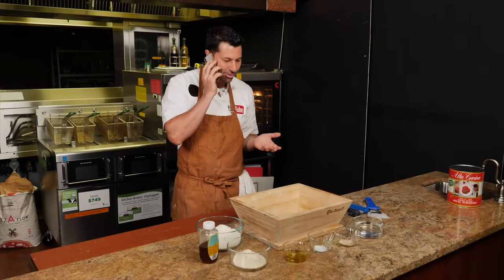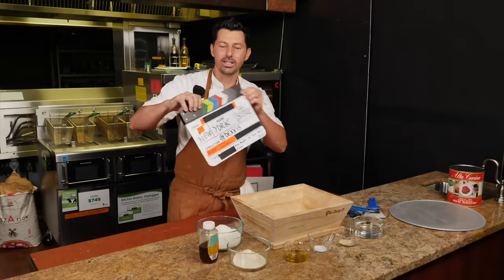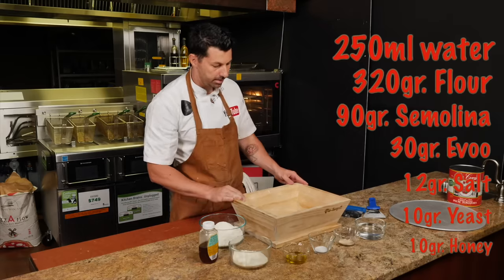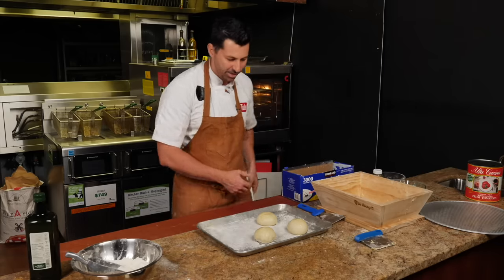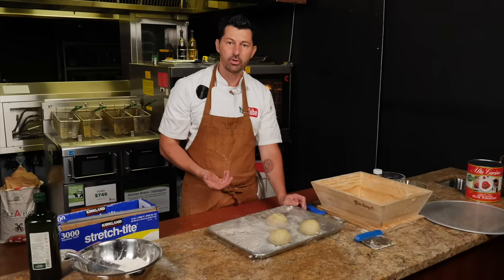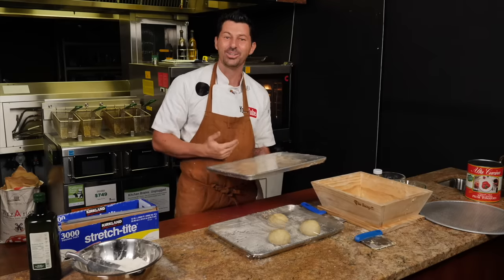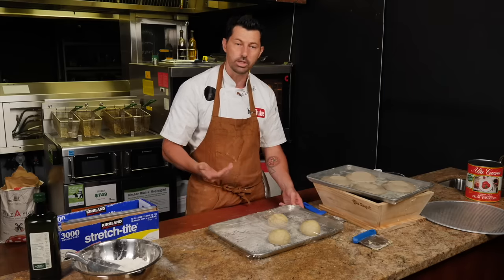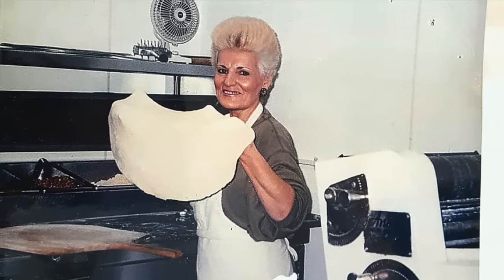Making New York-Style Pizza at Home like a Pro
This video is made very very professional and this was only thanks to you!
And of course even the pizza was made like a pro at home, i made this amazing new york style pizza at home, from the pizza dough to the sauce and to finish on the cooking, i cooked in 2 ways, one in original way with the screen and one with method directly on the stone, at the end you tell me witch one you prefer out of the two.
recipe
coming soon...

LINKS OF MY PRODUCTS USED TO MAKE PIZZAS